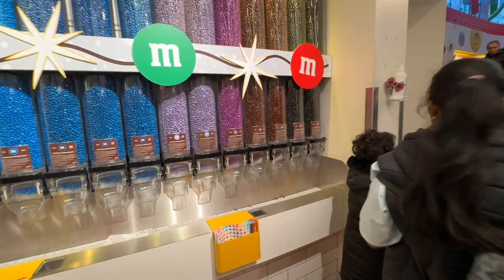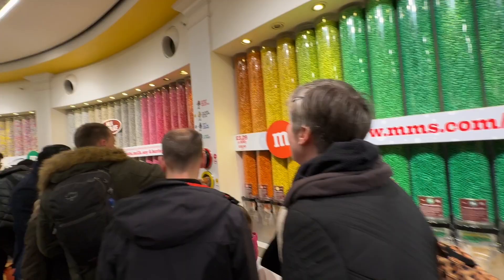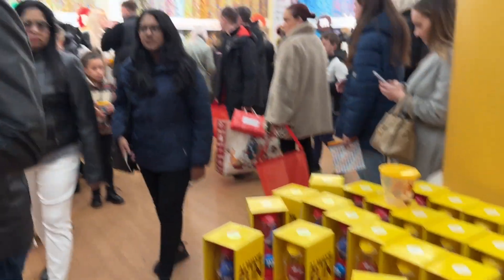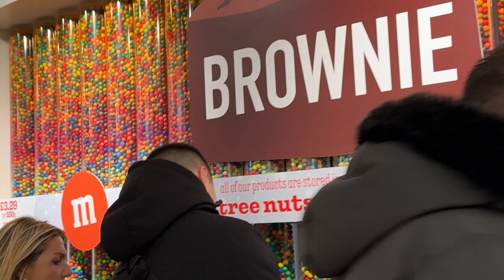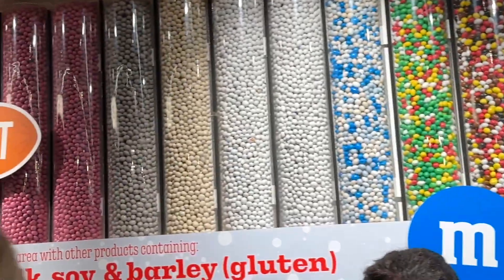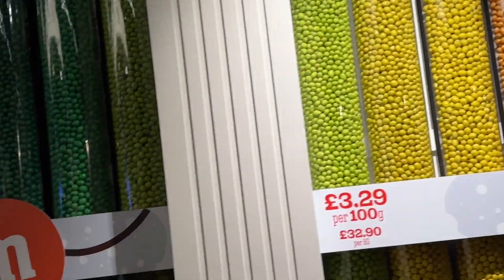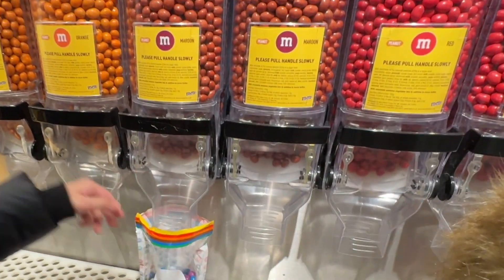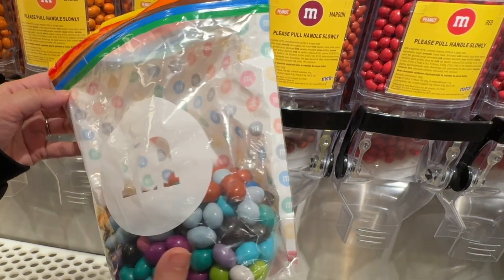M&M Store London Part 5: Pick your own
Trio 28's Rating: 4/5 Interesting place to visit if you like M&M.  You can buy all sort of merchandise from this store.  Though the chocolate and the merchandise are definitely overpriced.  We didn't end up buying too much as it's just simply too expensive.

Thank you for you support, we have now reached 1000 subscribers!!